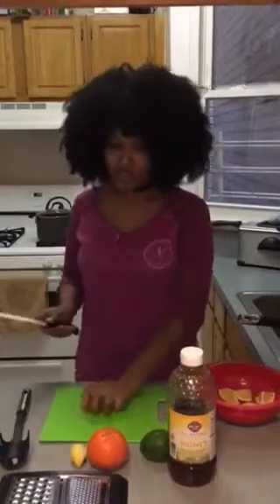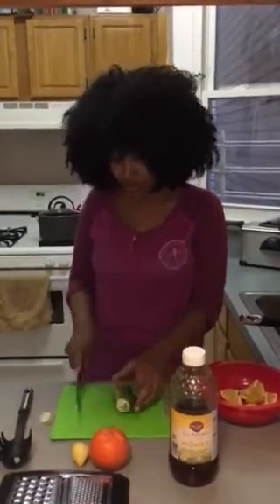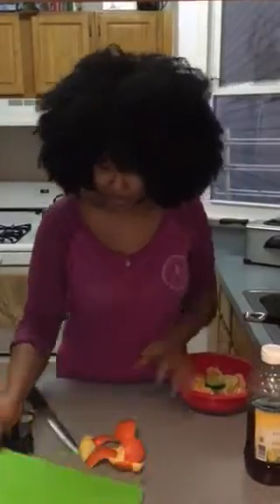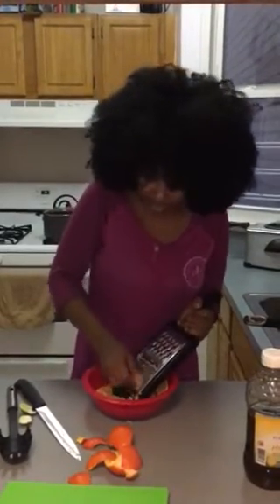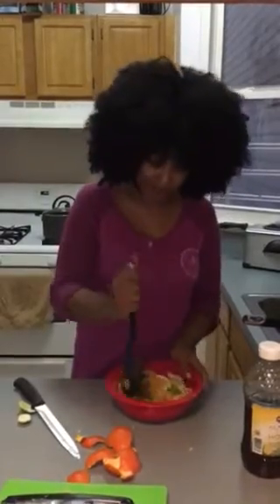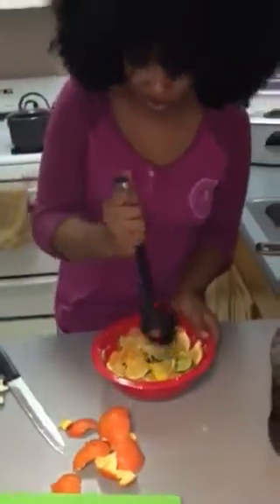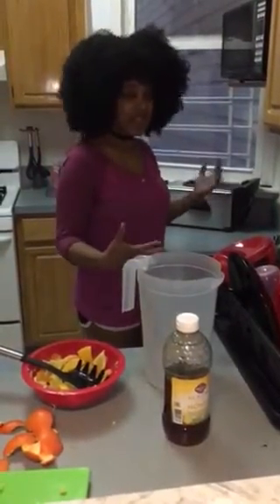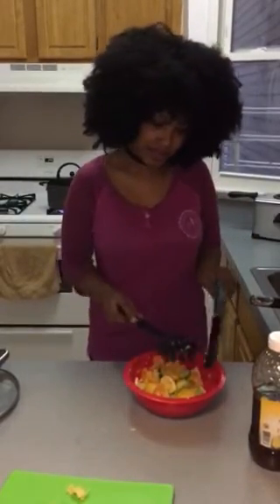Detoxification tea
In this video you will have a step by step on how to make a detoxifying tea that helps aid with preventing Cancer and Heart Disease, Flu and Cold and gives you 187% more Vitamin C that helps boost your immune system and helps you get better faster.t